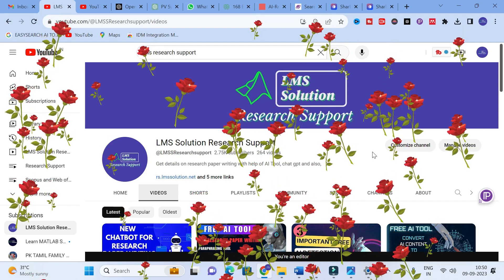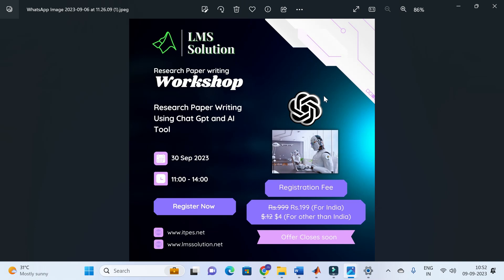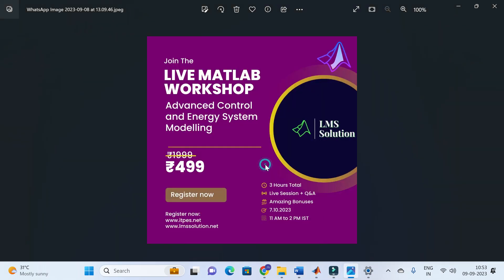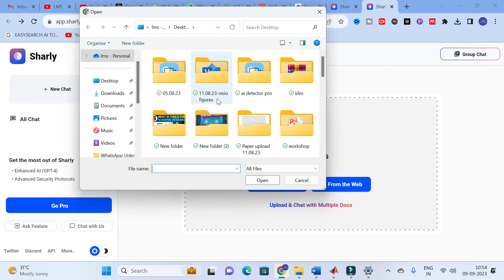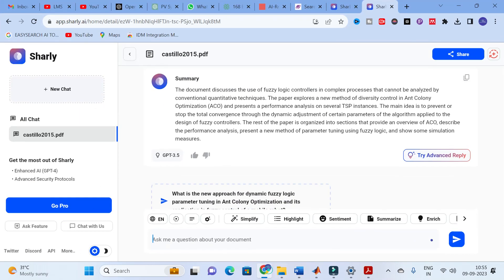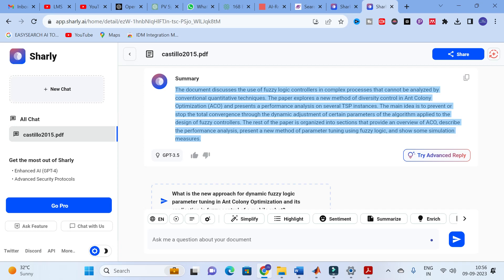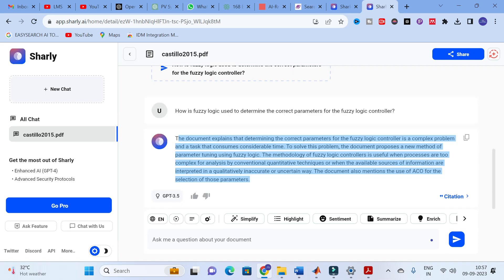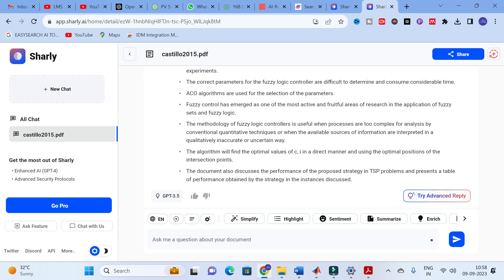Free AI Tool for Research paper Writing | Literature Review in secs using AI Tool | Sharly AI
LMS AI Monthly Plan : Rs.99 / $1.2
LMS AI Quarterly Plan : Rs.199 / $2.4
LMS AI Half-Yearly Plan : Rs. 499 / $6
LMS AI Yearly Plan: Rs.999 / $12

Pricing:
1. Plagiarism checking Up to 50 pages - ₹49
2. Plagiarism checking more than 51 to 100 pages - ₹99
3. Plagiarism checking more than 101 to 150 pages - ₹149
4. Plagiarism checking more than 151 to 200 pages - ₹199
5. Plagiarism checking more than 201 to 300 pages - ₹249

Online MATLAB Workshop: Advanced Control and Energy System Modelling
Registration Link for India: